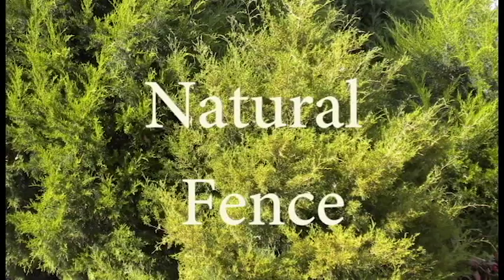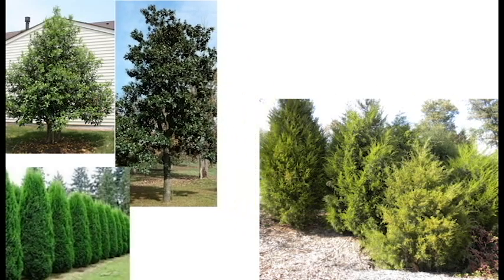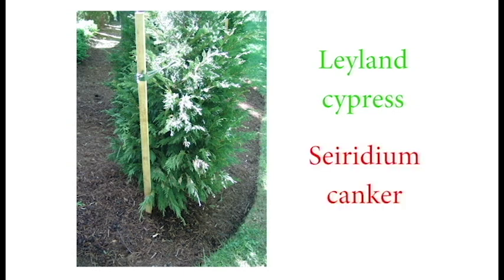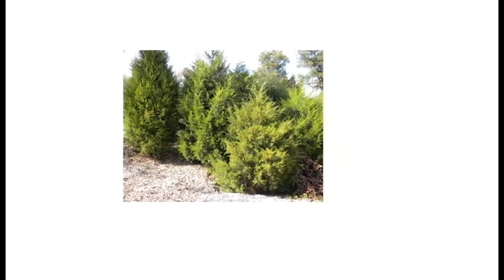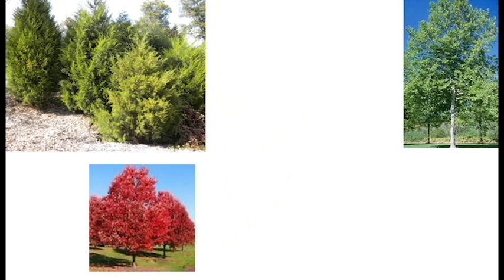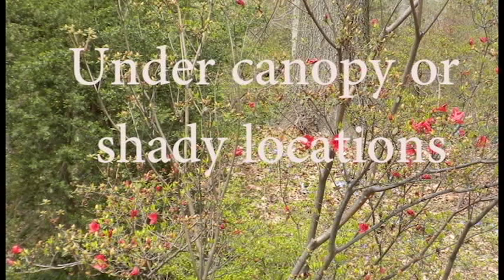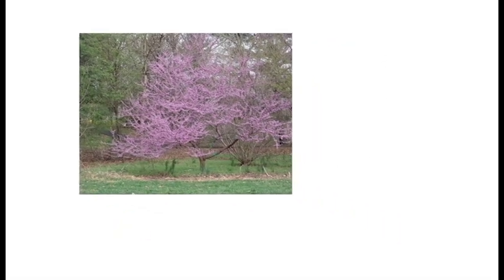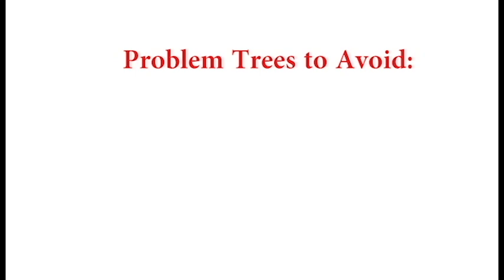Tree Selection Part Two | One Minute Arborist | Arborist In Virginia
ISA Certified Arborist goes over tree choices for various scenarios in the landscape.

Some of the services we provide:
Arborist
tree doctor
tree removal
emergency tree removal
pest control for trees
disease control for trees
tree care service
tree experts
tree pruning
tree experts
tree removal service
emergency tree care

Areas we serve:
Loudoun County VA
Aldie VA
Brambleton VA
Cascades VA
Bellemont VA
Lansdowne VA
South Riding VA
Ashburn VA

Arborist Alexandria VA
Arborist Arlington VA
Arborist Ashburn VA
Arborist Fairfax VA
Arborist Falls Church VA
Arborist Great Falls VA
Arborist Loudoun VA
Arborist Mclean VA
Arborist Reston VA
Arborist Springfield VA
Arborist Vienna VA
In our Tree Selection Part One video, we discussed some considerations to keep in mind when deciding what to plant.  In this video, we will discuss some actual choices for various circumstances.  Note that some of the trees listed fall into more than one category.

 For color in the landscape you may want to consider one of the following flowering Ornamentals:  Crabapple, Redbud, Styrax, Serviceberry, Crape myrtle, Flowering cherry and deciduous magnolia.

For the benefit of shade trees: Pin oak, red oak, white oak, willow oak, American beech, London plane, maple, tulip, black gum are all good native trees.

To create a natural fence: American holly, Eastern red cedar, Southern magnolia, arborvitae, and photinia.  Leyland cypress are used a lot, however, we don’t recommend them because they are prone to seridium canker.

Wet area trees include: Southern magnolia, London plane, American holly, Willow oak, red maple, river birch, sycamore, willow.

For dry area trees, consider using Eastern red cedar, London plane, red oak, or goldenrain tree.

For under canopy trees in shady locations: Red bud, American holly,  serviceberry.

Problem trees you want to avoid are Box elder, Norway and silver maple, deodora cedar, Bradford pear, Tree of heaven or atlanthus, black walnut, sweet gum, and Leyland cypress.

Although this does not include all of the more desirable trees available, these are the more common trees that usually found in local nurseries.